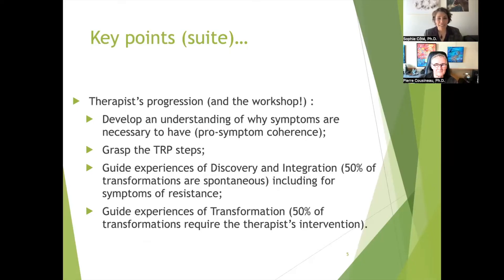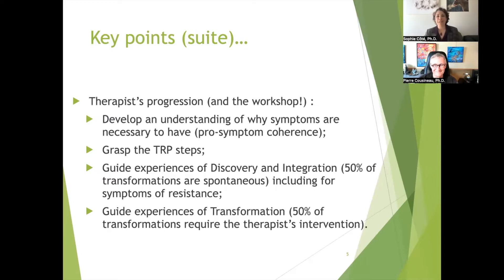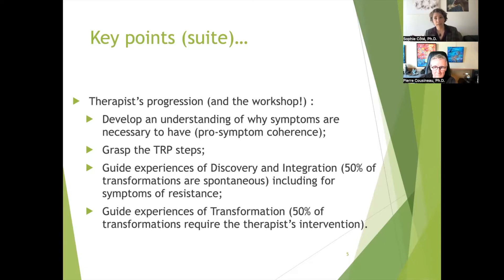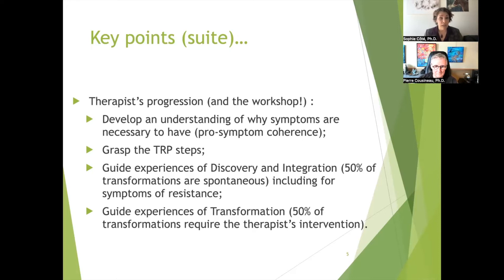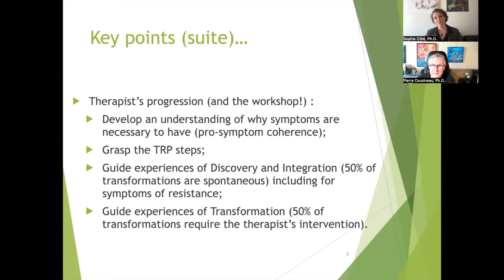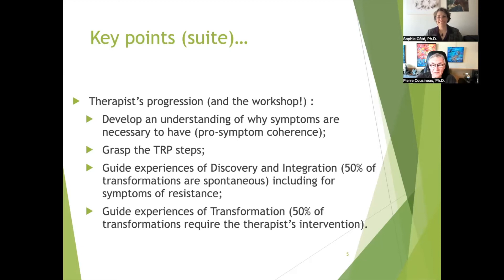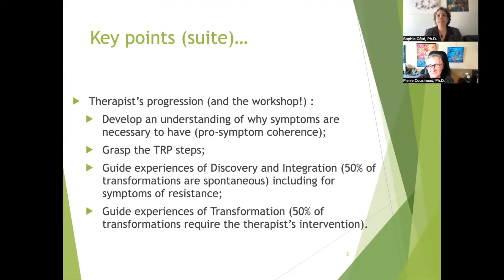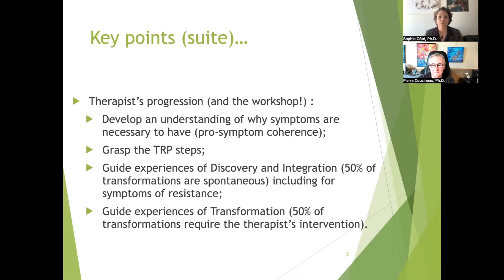Memory Reconsolidation & Coherence Therapy course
Presentation of the training course in memory reconsolidation and Coherence Therapy, by Sophie Côté, Ph.D., psychologist with advanced certification (CPI) in Coherence Therapy and Pierre Cousineau, Ph.D., psychologist. They are both Associate Instructors at the Coherence Psychology Institute (CPI) and have co-authored two books about the Therapeutic Reconsolidation process and Coherence Therapy, as well as Schema Therapy and the Therapeutic Reconsolidation Process (Dunod, 2022 & 2023). Drs Côté & Cousineau have been teaching Memory Reconsolidation and Coherence Therapy since 2016.